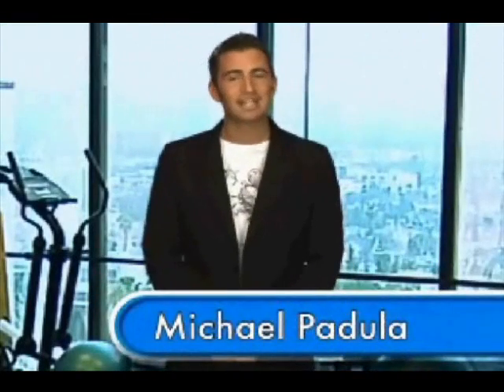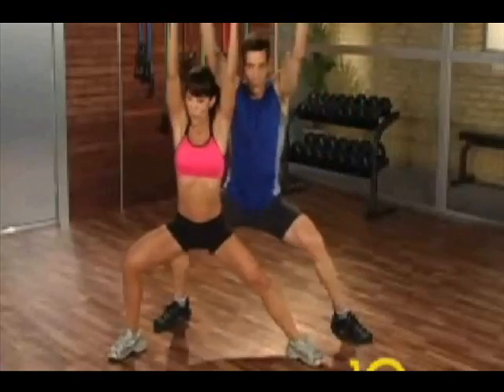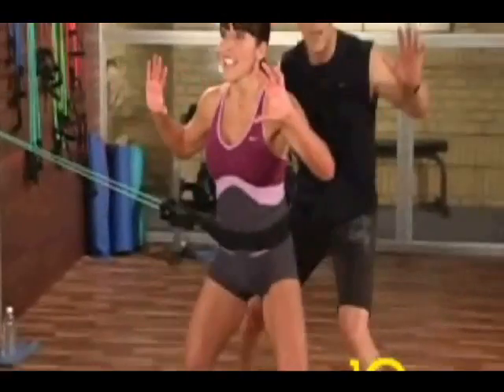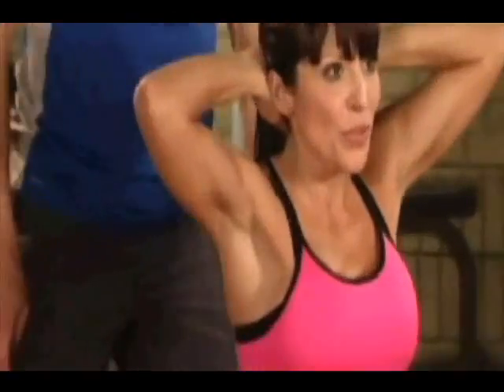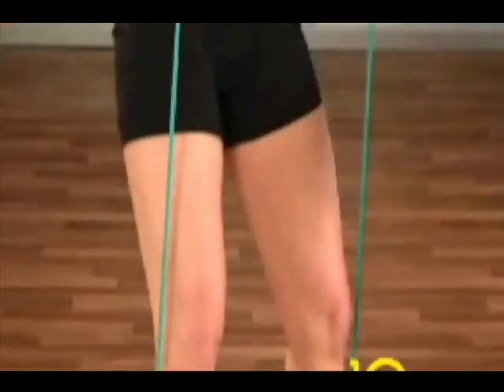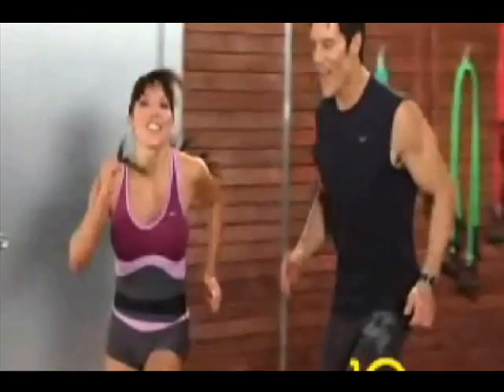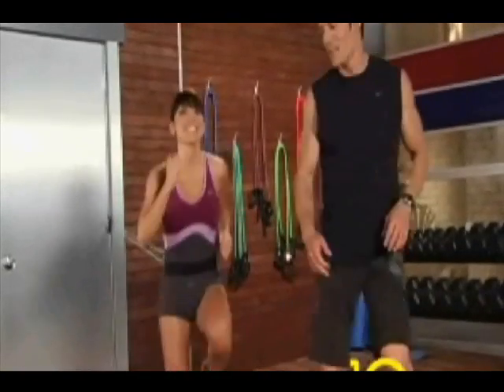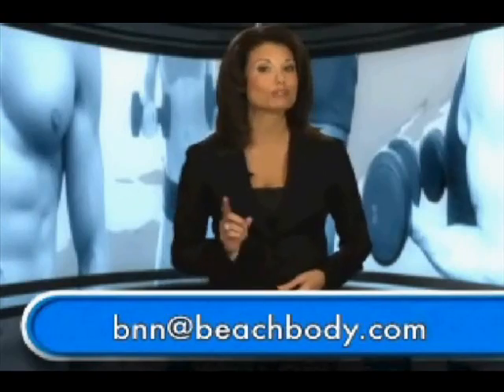10 Minute Trainer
- Short on time but want to get in shape? Well Tony Horton and Beachbody have just the thing with 10 Minute Trainer, the once a day workout that will give you results you wont believe!